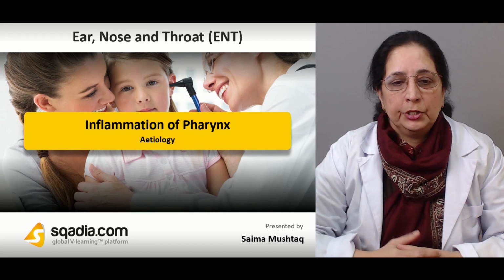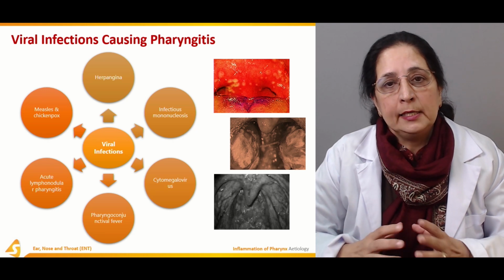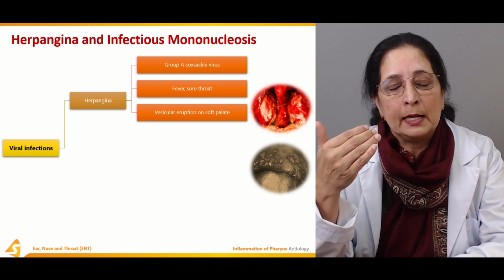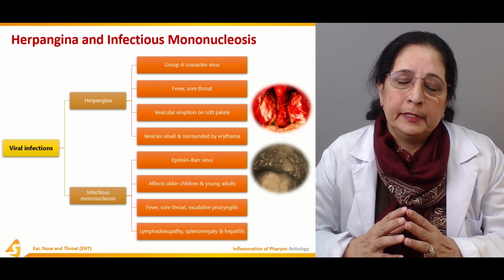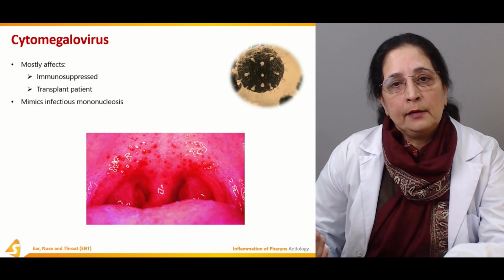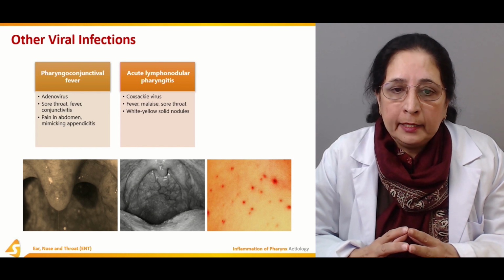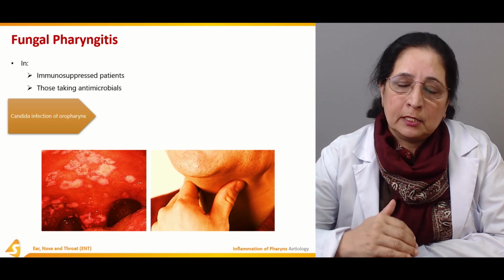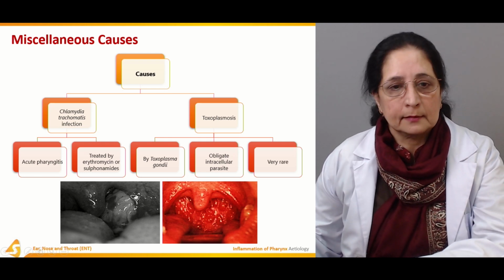Inflammation of Pharynx | Aetiology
▬ 📌 Adenoids and Nasopharyngitis
Adenoids are situated at the junction of the roof and posterior wall of the nasopharynx. The inflammation of the pharynx in the adenoid region is referred to as adenoiditis. Recurrent attacks of rhinitis, sinusitis, or chronic tonsillitis may cause chronic adenoid infection. Thornwaldt's disease is an inflammation of the pharyngeal bursa appearing at the posterior median wall of the nasopharynx.

▬ 📌 Acute Pharyngitis
Inflammation of the pharynx in the back of the throat is referred to as pharyngitis. Pharyngitis may occur in different grades of severity. Milder infections present with discomfort in the throat, some malaise, and low-grade fever. Moderate and severe infections present with pain in the throat, dysphagia, headache, malaise, and high fever. Very severe cases show edema of the soft palate and uvula with enlargement of cervical nodes.

▬ 📌 Aetiology
Viral infections play an important role in causing pharyngitis. Herpangina is caused by Group A coxsackie virus and mostly affects children. Infectious mononucleosis is caused by the Epstein–Barr virus. Cytomegalovirus mostly affects immunosuppressed transplant patients. Fungal pharyngitis is seen in patients who are immunosuppressed or taking high doses of antimicrobials. Chlamydia trachomatis infection causes acute pharyngitis and can be treated by erythromycin or sulfonamides.

▬ 📌 Chronic Pharyngitis
Chronic pharyngitis is a chronic inflammatory condition of the pharynx, characterized by hypertrophy of mucosa. Chronic pharyngitis is of two types i.e. chronic catarrhal pharyngitis and chronic hypertrophic pharyngitis. A large number of factors are responsible for causing this disease such as chronic irritants, environmental pollution, and faulty voice production. For treatment, aetiological factors should be sought and eradicated.

▬ 📌 Atrophic and Keratosis Pharyngitis
Atrophic pharyngitis is a form of chronic pharyngitis often seen in patients with atrophic rhinitis. Dryness and discomfort in the throat are the main complaints. Hawking and dry cough may be present due to crust formation. Another inflammation of the pharynx is keratosis pharyngitis. It is a benign condition characterized by horny excrescences on the surface of the tonsils, pharyngeal wall, or lingual tonsils.